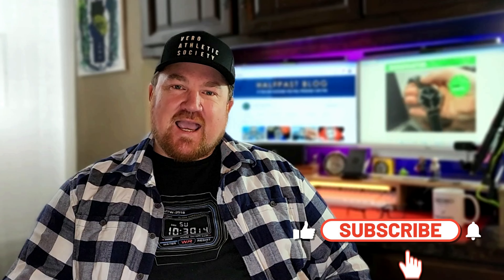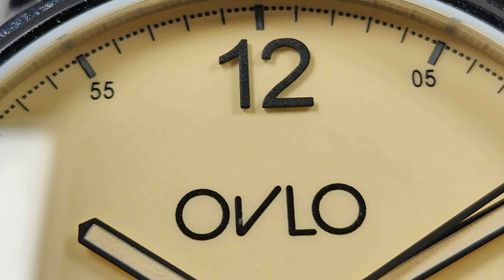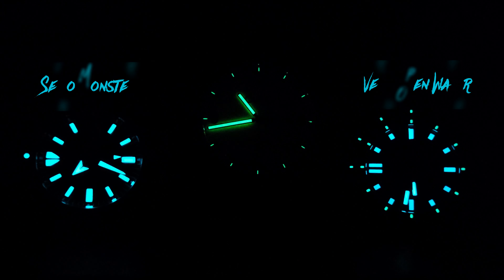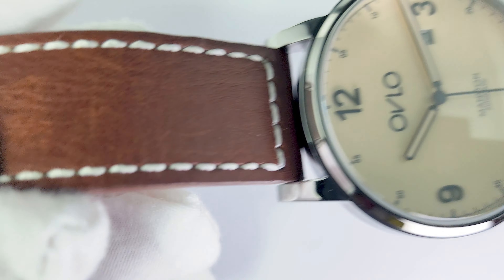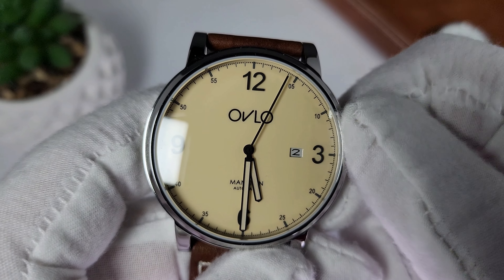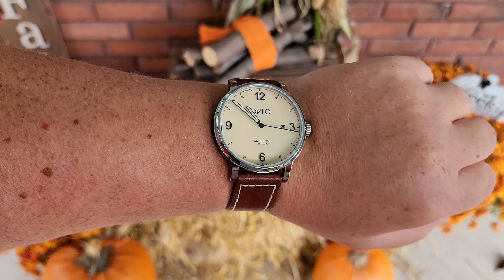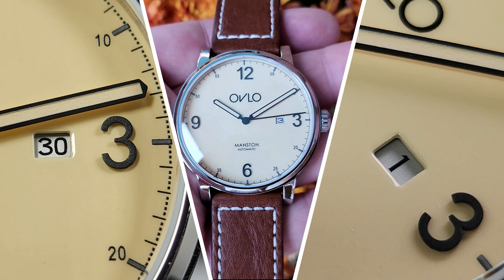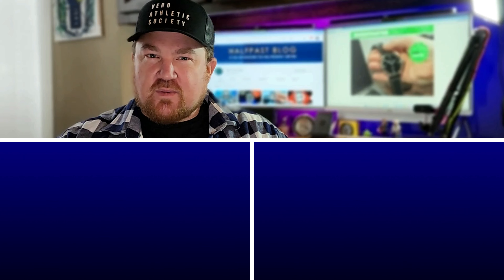UK NEWCOMER OVLO WATCHES MANSTON PROTOTYPE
Make sure to turn up your settings to highest resolution to take advantage of HD content.

A big thanks to OVLO Watches for loaning this in to the channel for review.

Kickstarter goes live October 25, 2022